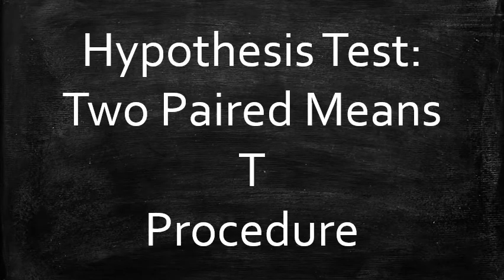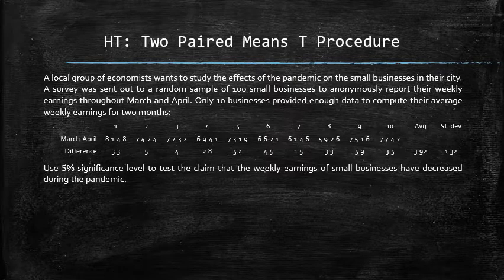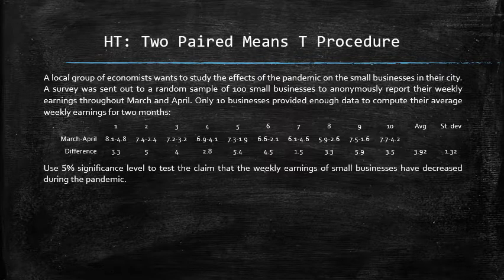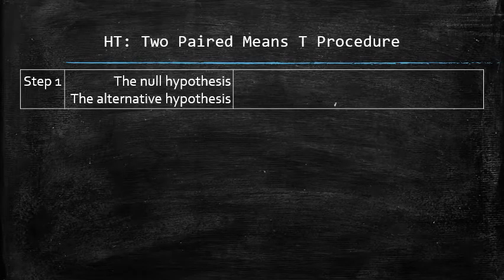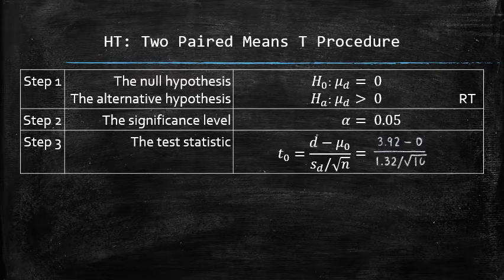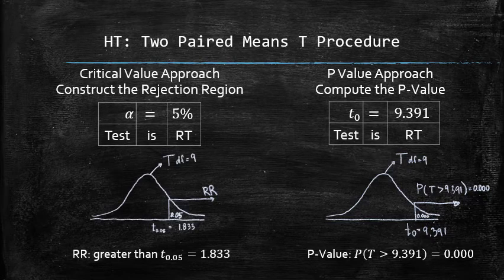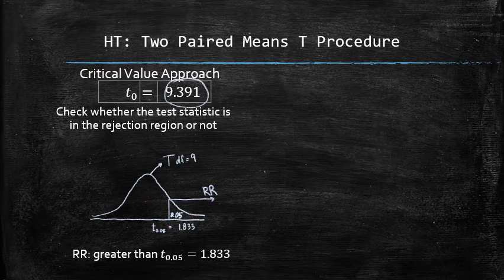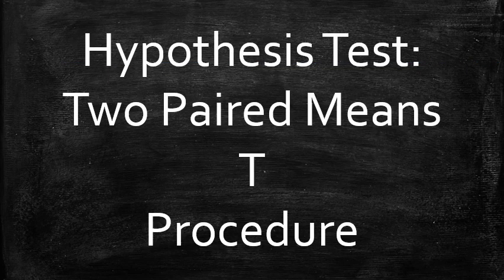HT: The Two Paired Means T Procedure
In this video, I show how to apply the Two Paired Means T Procedure to test a statistical claim about two paired population.